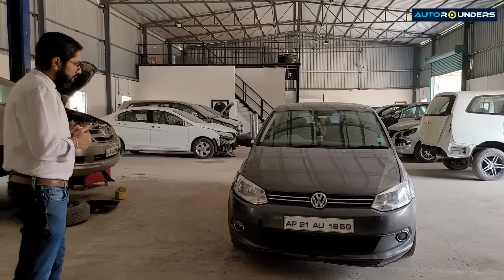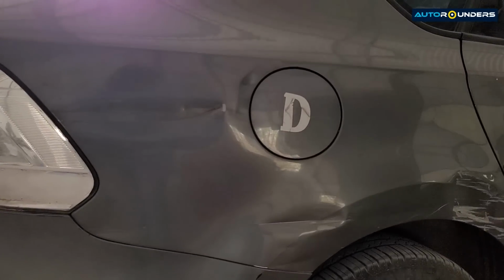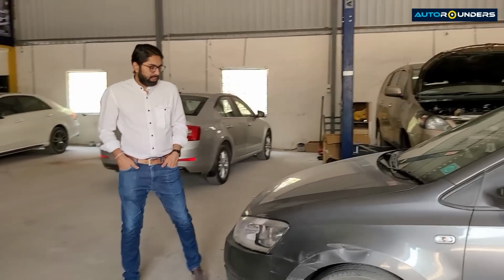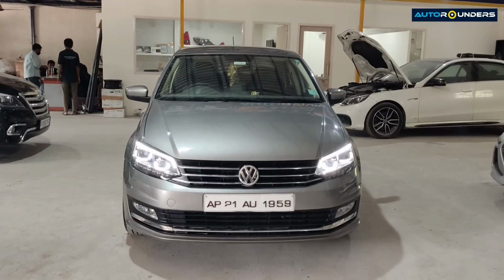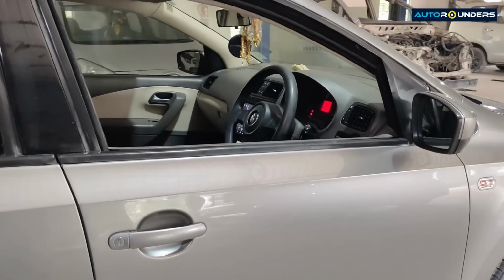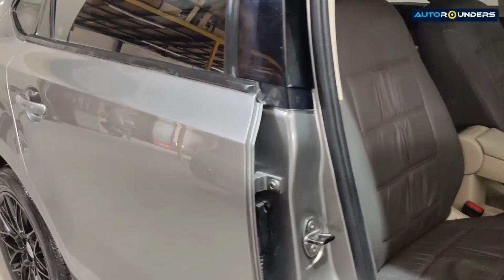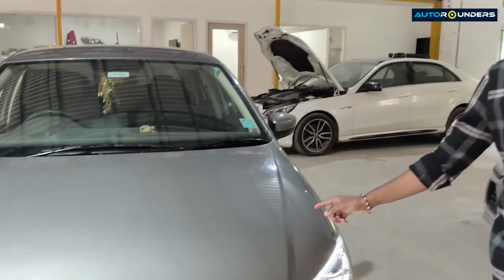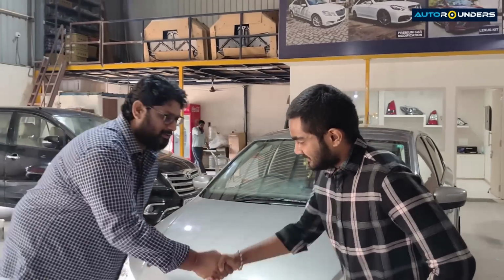Volkswagen Vento Facelift & Exclusive paint in German material | Autorounders Hyderabad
Give your car a fresh makeover that it needs with a facelift and paint job at Autorounders. Our expert team completely enhanced the look of this Volkswagen Vento and highlighted its true beauty with few upgradation. Our customer was overjoyed to see his vision transformed into a reality with his car's new version.

Work Details: For this project, we installed projector headlights with DRL and replaced fog lights, show grill, and bonnet. Our team also worked on the exterior of the car by repairing its dents with a dent puller. Besides, the car also got a new premium shade of BMW metallic grey in the company paint booth. The gloss effect of the paint looked beautiful by using the Glasurite German brand. We also changed the alloy wheels, installed an Android player, and cleaned the interior before the car delivery. At the rear, we changed the rear bumper, bottom chrome, and reflector which completed the transformation of the car.